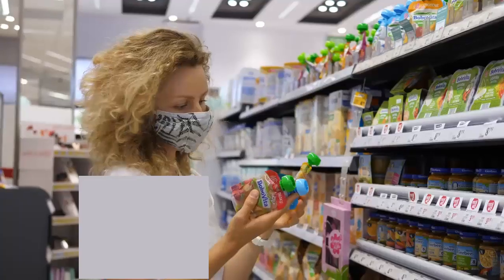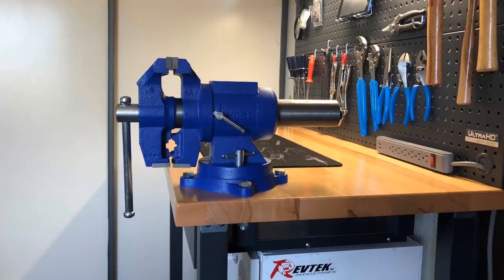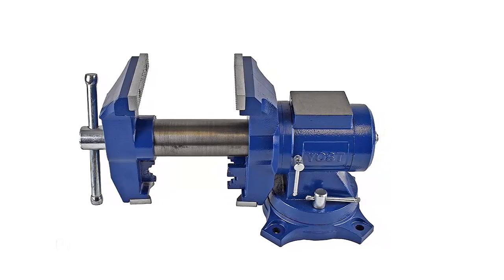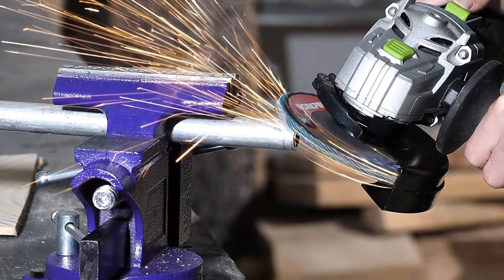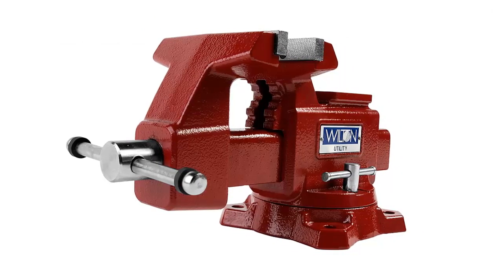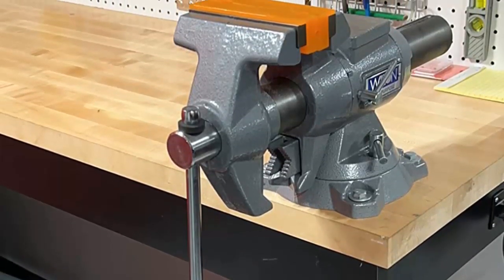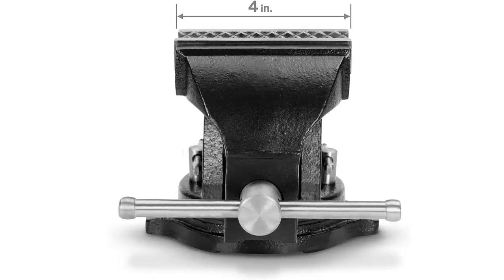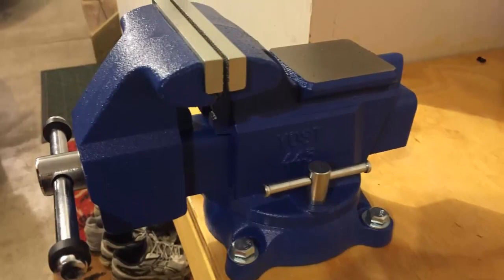Top 7 Best Bench Vises 2023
Best Bench Vises List:

► 1. Yost Vises Heavy-Duty Bench Vise

► 2. WORKPRO Bench Vise

► 3. Wilton 675U Utility Bench Vise

► 4. Wilton Multi-Purpose Bench Vise

► 5. TEKTON 4 Inch Swivel Bench Vise

► 6. Yost Tools Vises Heavy-Duty Utility Combination Pipe and Bench Vise